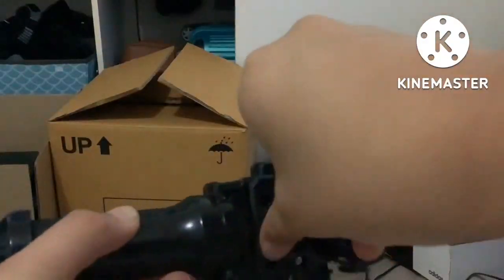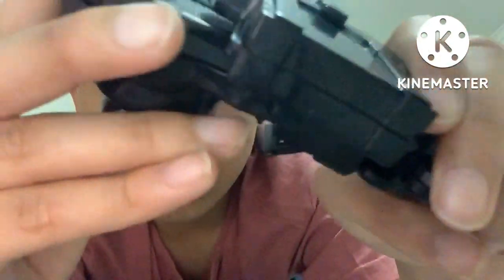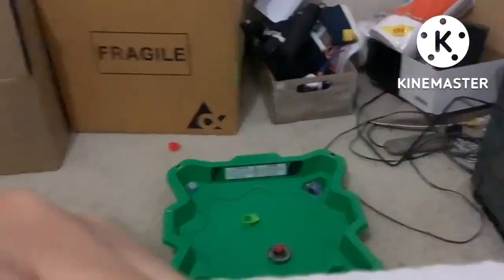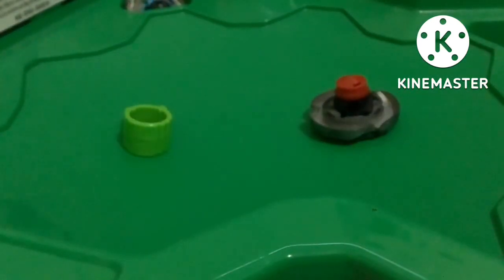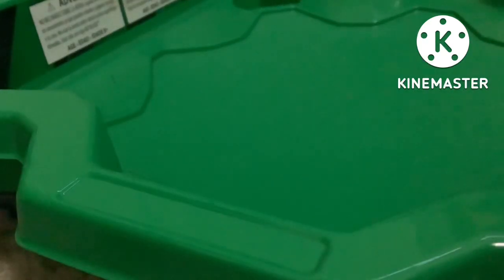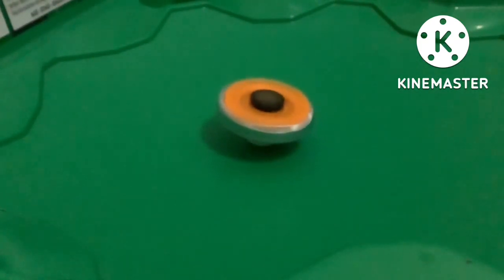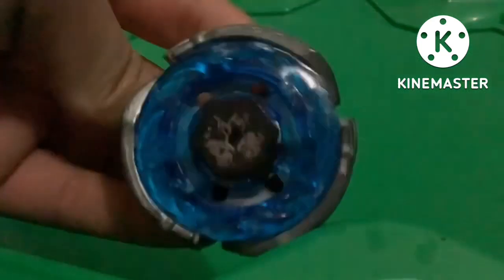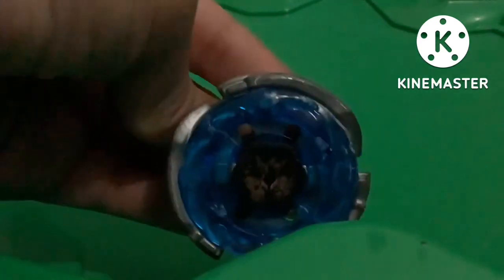Using Beyblades In The News From The Piggy Series By Superjakejosecat